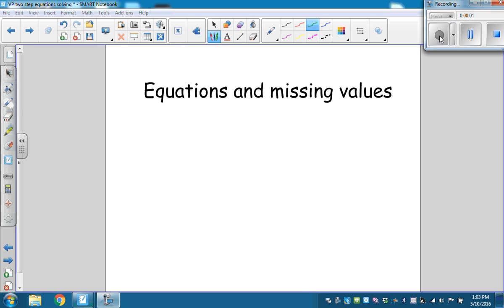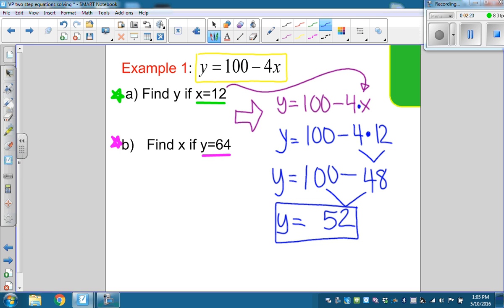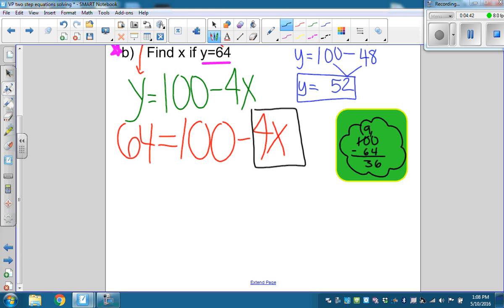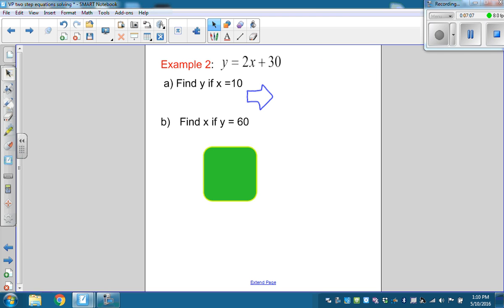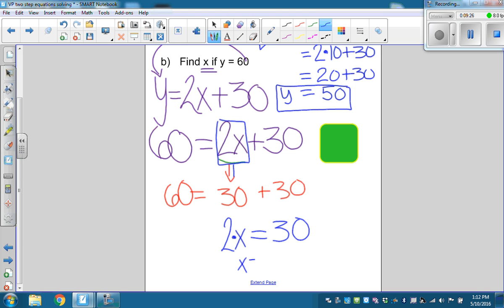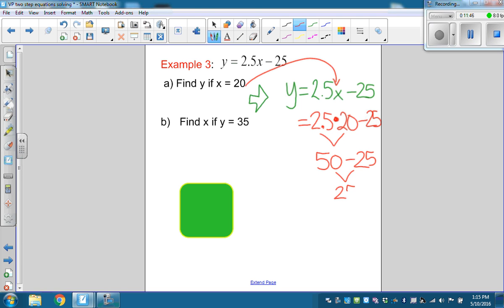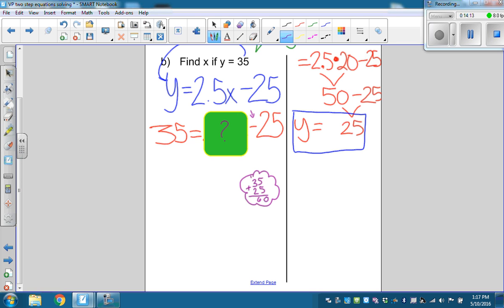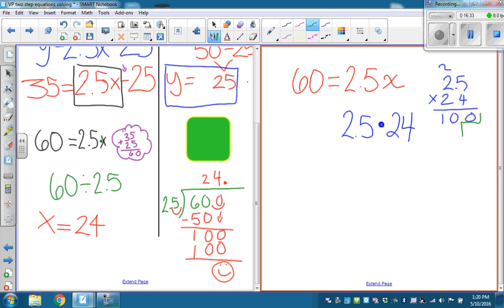Solving equations with variables